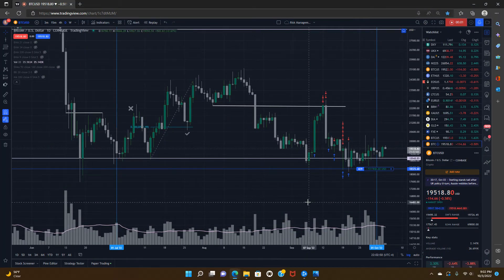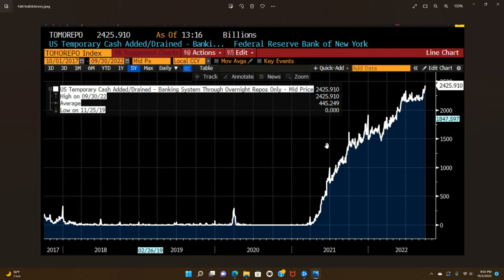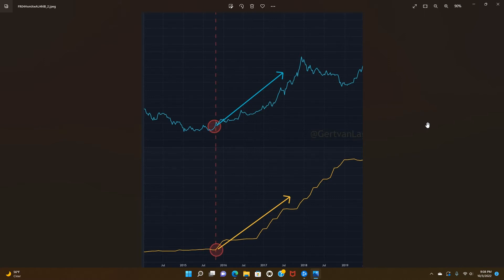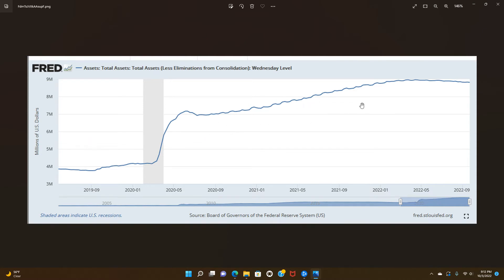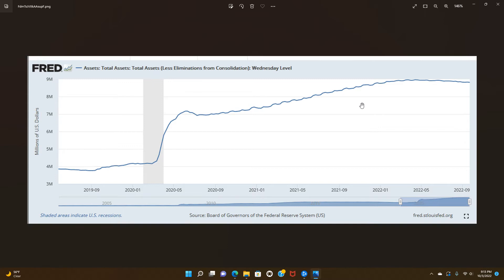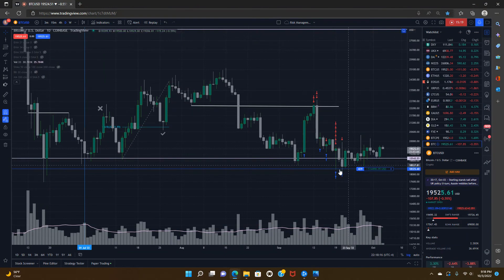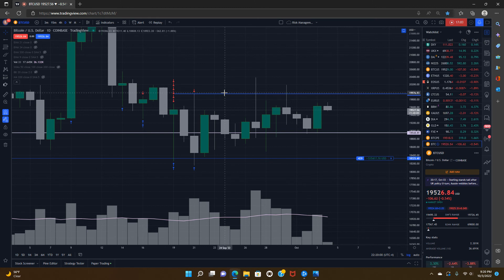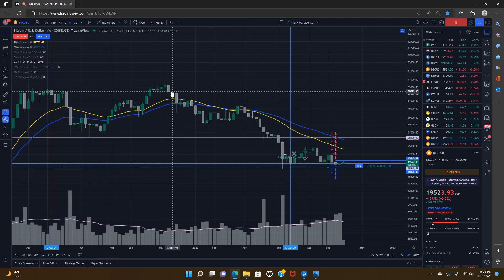Reverse Repo, Interest Rates, and Bitcoin - Entry #38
Sideways Bitcoin Price Action drives people crazy.